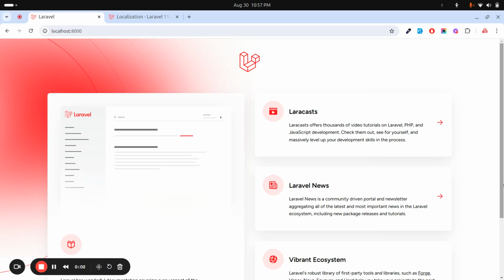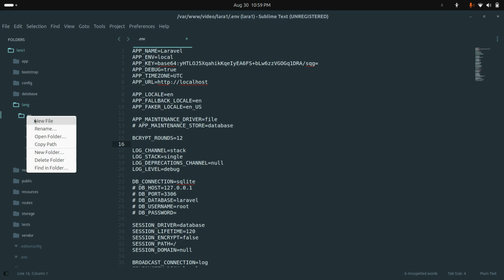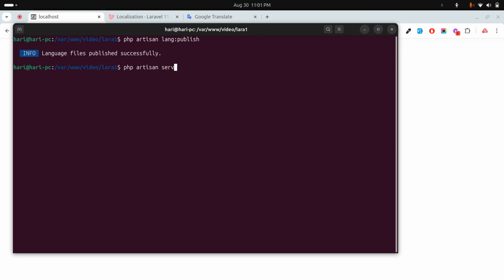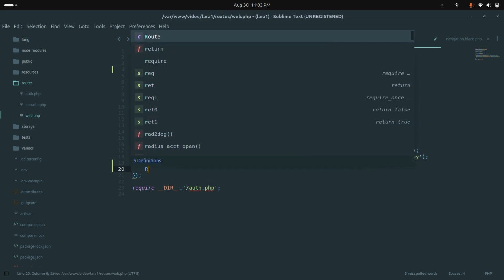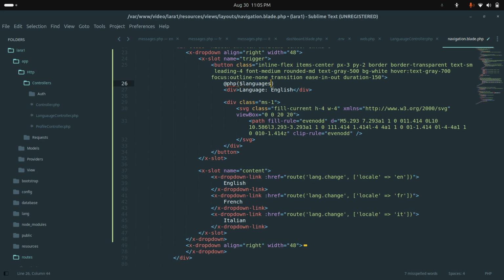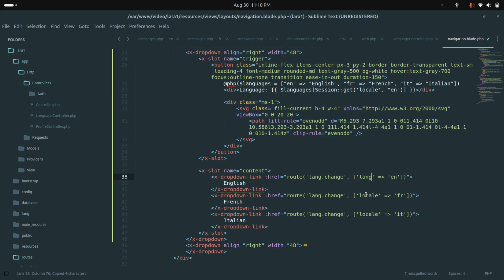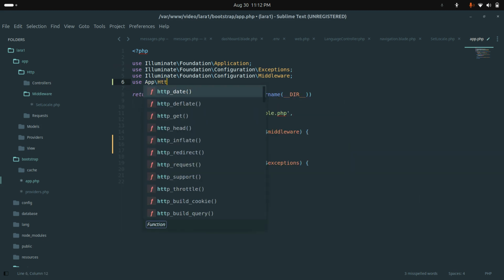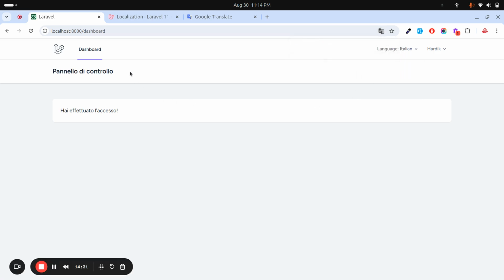Laravel 11 Localization | Create Multi Language in Laravel 11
In this video, I will show you how to make multi language support in laravel 11 application. we will use laravel localization to create multi-language support.